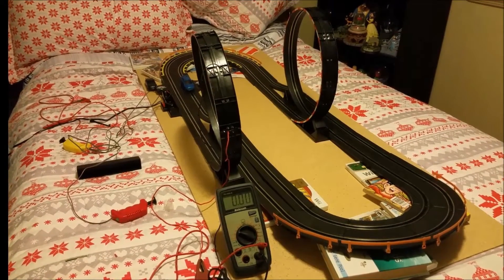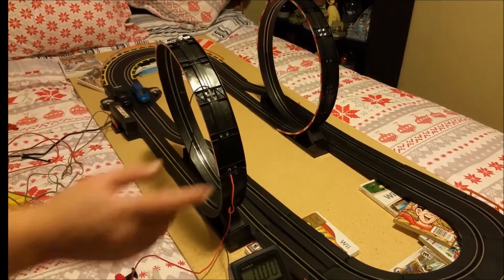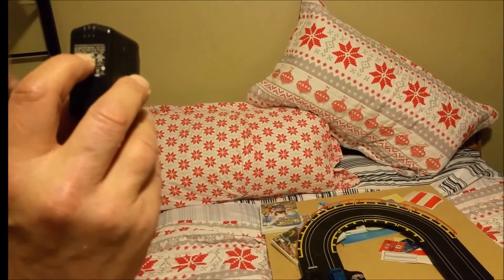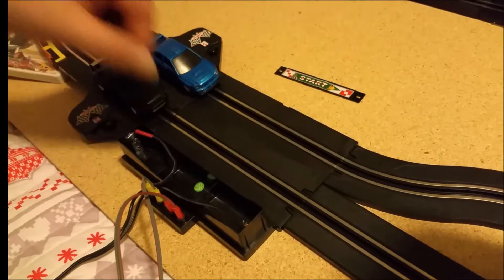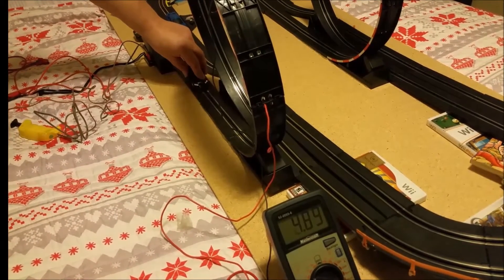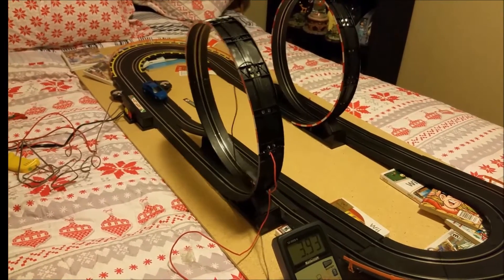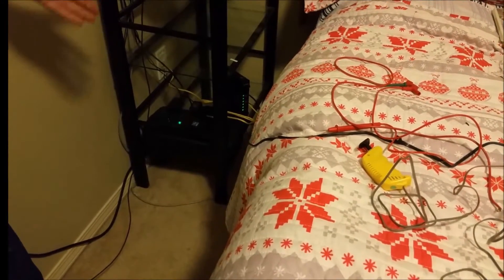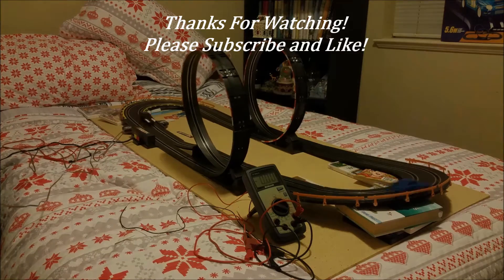How to modify a road race track from DC battery to AC power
In this video, we show how you can get more power out of a kid's toy car track by inexpensively converting from DC battery power to AC power with an AC adapter